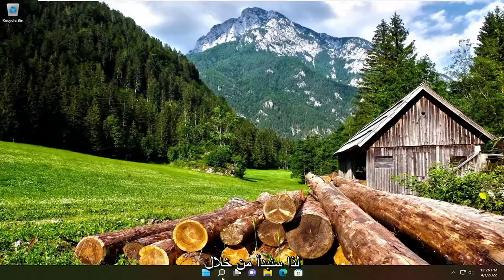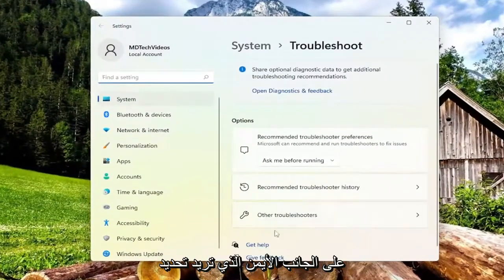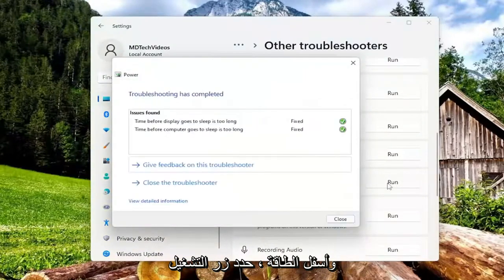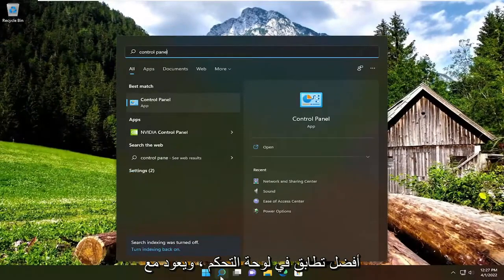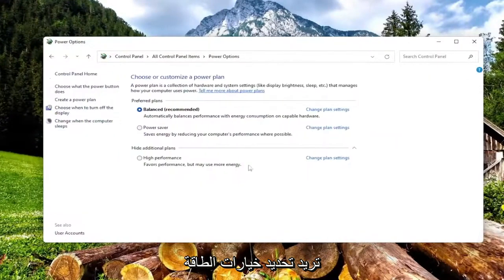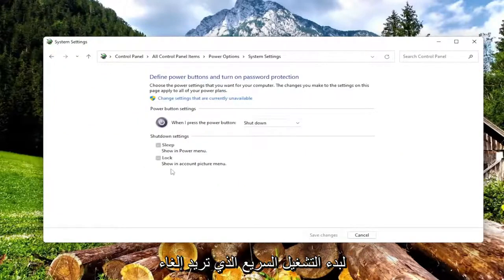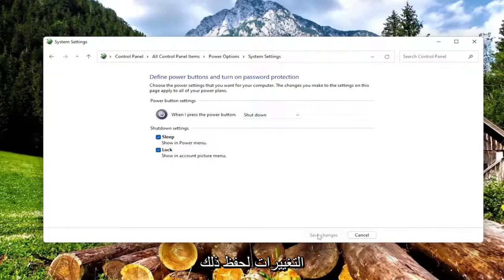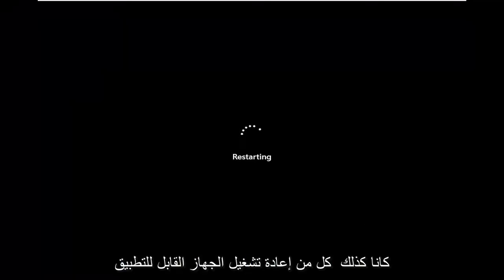تظل الشاشة سوداء بعد تنبيه الكمبيوتر من وضع السكون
تظل الشاشة سوداء بعد تنبيه الكمبيوتر من وضع السكون Windows 10 و Windows 11 [برنامج تعليمي]

إذا ظلت شاشة جهاز الكمبيوتر الذي يعمل بنظام Windows سوداء بعد إيقاظها من وضع السكون ، فمن المؤكد أن بعض الاقتراحات الواردة في هذا البرنامج التعليمي ستساعدك. أبلغ بعض المستخدمين أن شاشة الكمبيوتر الخاصة بهم لم يتم تشغيلها بعد تنبيه الكمبيوتر من وضع السكون. إذا واجهت هذه المشكلة على كمبيوتر سطح المكتب الذي يعمل بنظام Windows 11/10 ، فإن أول شيء يجب عليك فعله هو إيقاف تشغيل الشاشة وتشغيلها مرة أخرى. نجحت هذه الحيلة مع بعض المستخدمين المتأثرين.

المشكلات التي تم تناولها في هذا البرنامج التعليمي:
تظل الشاشة سوداء بعد النوم
تظل الشاشة سوداء على الكمبيوتر المحمول
تظل الشاشة سوداء عند بدء التشغيل
تظل الشاشة سوداء أثناء المكالمة
تظل الشاشة سوداء عند تشغيل الكمبيوتر
تظل الشاشة سوداء بعد فتح الغطاء
تظل شاشة الكمبيوتر المحمول سوداء بعد تشغيلها
شاشة الكمبيوتر المحمول تظل سوداء بعد فتح الغطاء
يتحول الكمبيوتر على الشاشة يبقى أسود
عندما أفتح شاشة الكمبيوتر المحمول تبقى سوداء
عندما تظل شاشة الكمبيوتر المحمول المفتوحة سوداء

مع أحدث إصدار من Windows ، حاولت Microsoft إصلاح العديد من المشكلات القديمة التي كانت تمثل مشكلة Windows منذ عصر XP ، ولكن Windows هو نظام تشغيل ضخم ولا يمكن حتى لـ Microsoft إصلاح جميع مشاكله في تكرار واحد.

تتضمن إحدى هذه المشكلات عدم استيقاظ جهاز الكمبيوتر الخاص بك بعد وضعه في وضع السكون ، وهناك العديد من الأسباب وراء حدوث ذلك ومن المستحيل تغطية كل واحد منهم ، ولكن يمكننا بذل قصارى جهدنا.